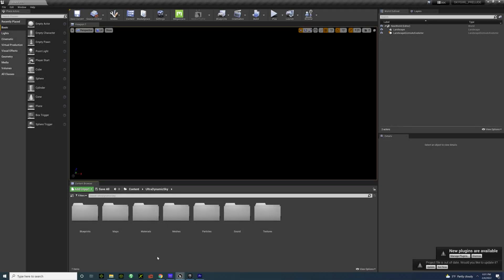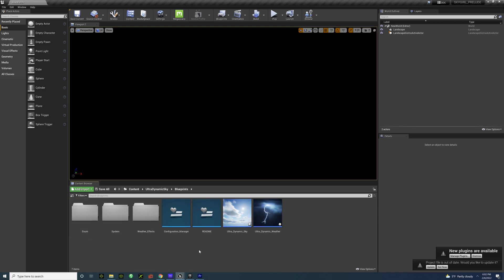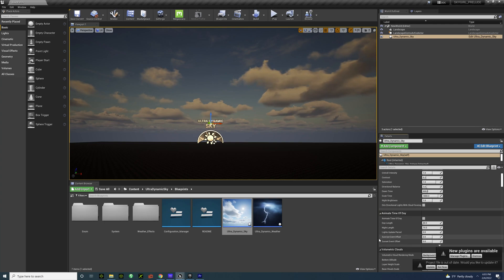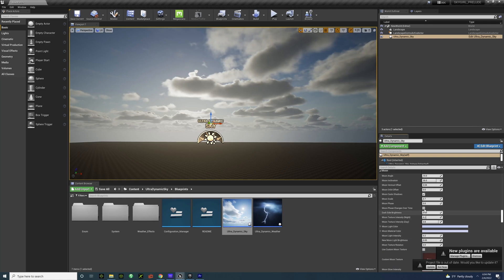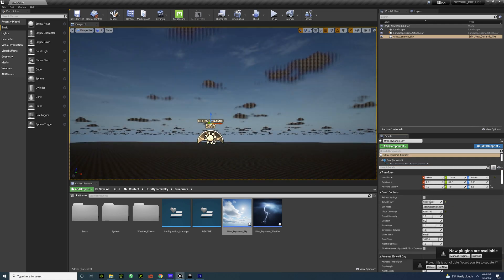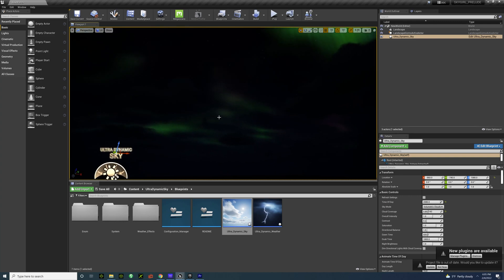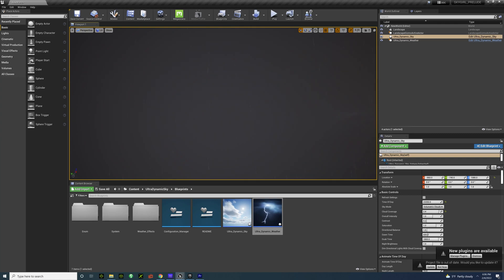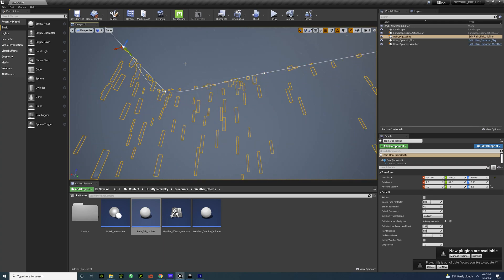Ultra Dynamic Sky: A Must Get for the Unreal Engine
Probably one of the best tools for the Unreal Engine and well worth the value.